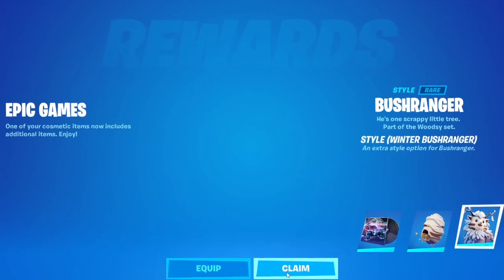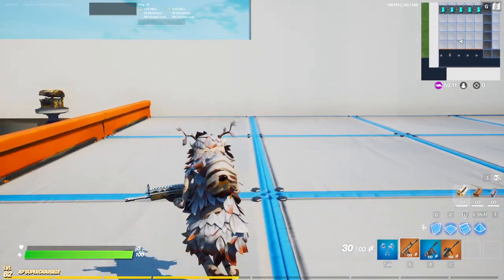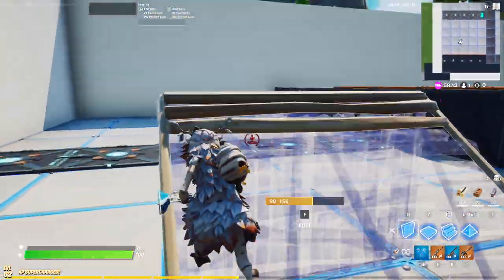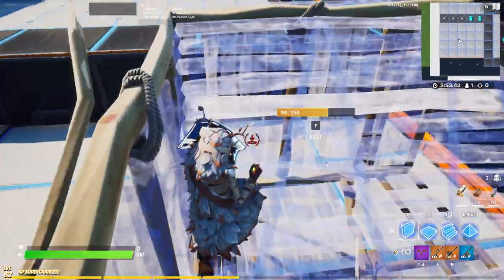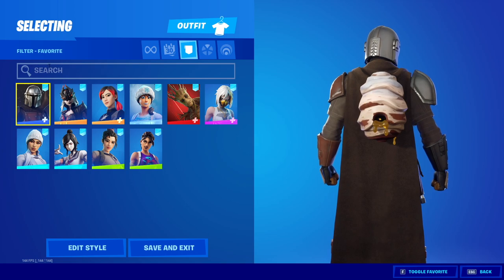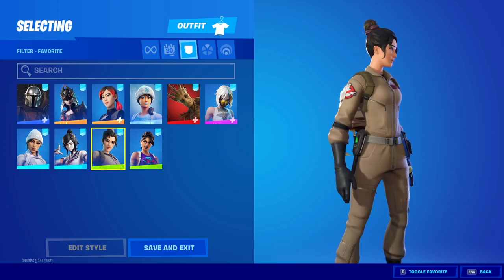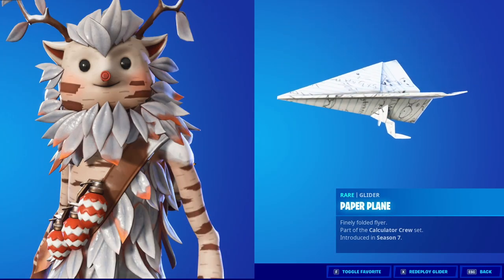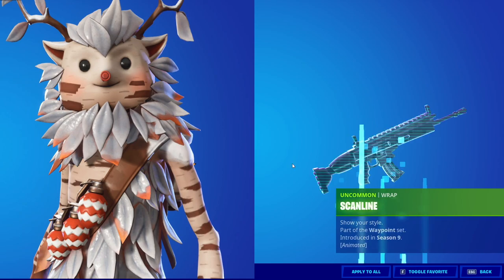BUSH RANGER (Winter Style) | Best Combos | Gameplay | Before You Buy Review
In todays video i showcase the NEW Bush Ranger (Winter Style) Skin in Fortnite!

I share some of the best back bling combos i think look great on the skin as well as showcase gameplay to give you an idea of how it looks like in game. I share my thoughts and opinions on the design of the skin and whether i think its worth buying. I also share BackBling Combos, Weapon Wrap Combos, Pick axe combos, Glider combos etc that i think look amazing on the skin! Enjoy!

When you use my Creator Code or Link on the Epic Games Store, I receive a small percentage of money from those purchases

Make sure to support the artists !